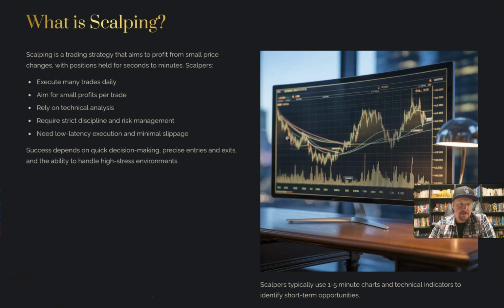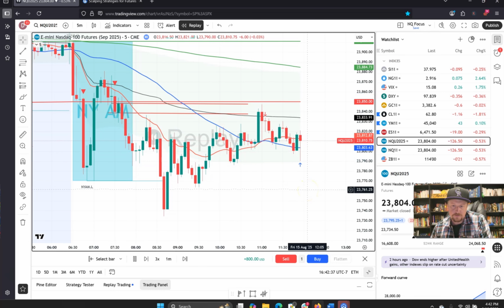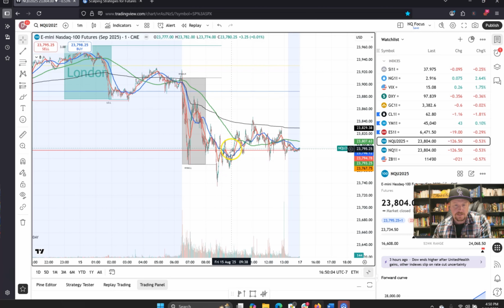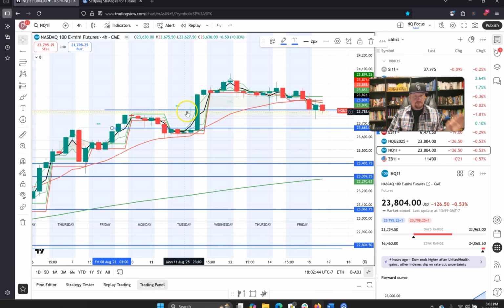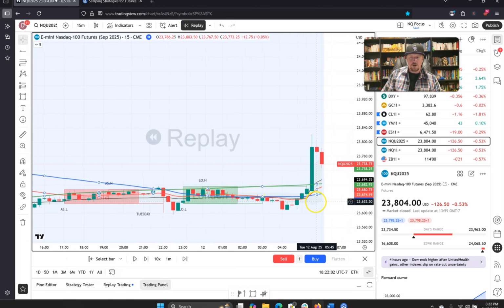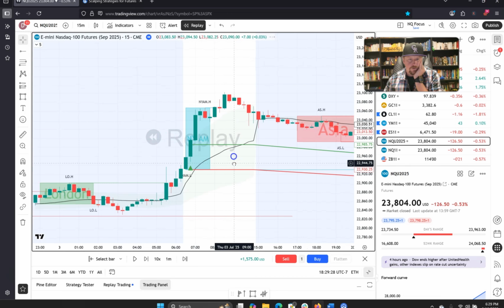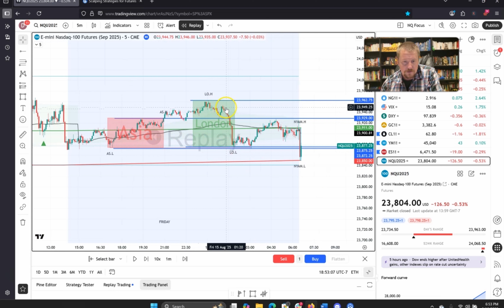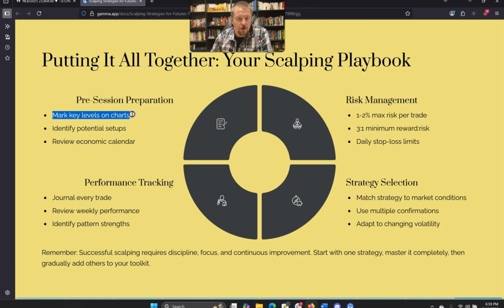Scalping Trading (Futures)